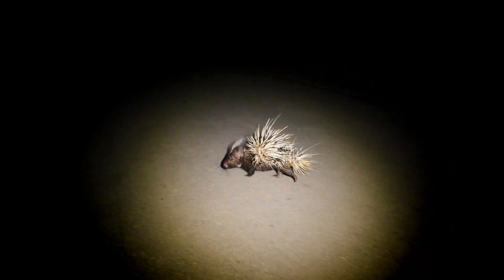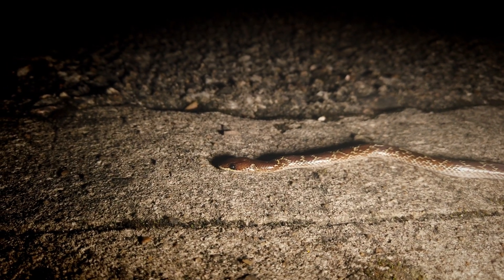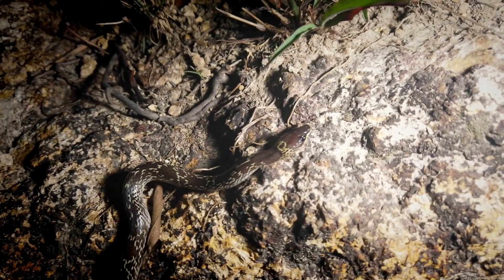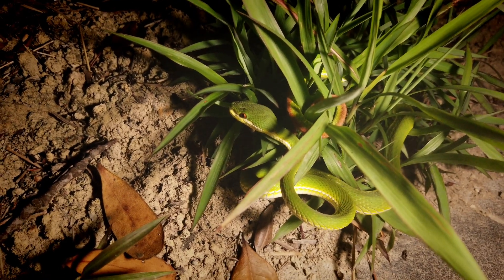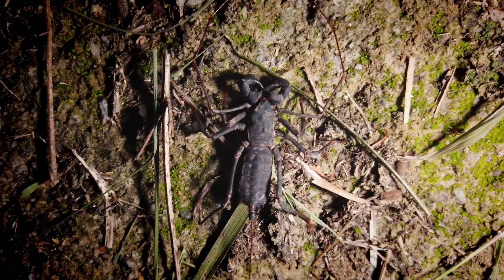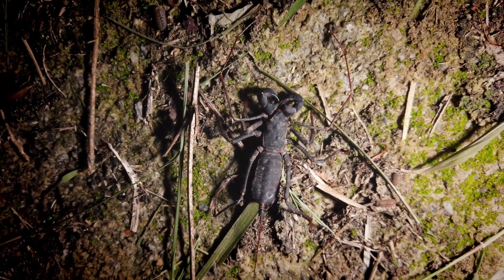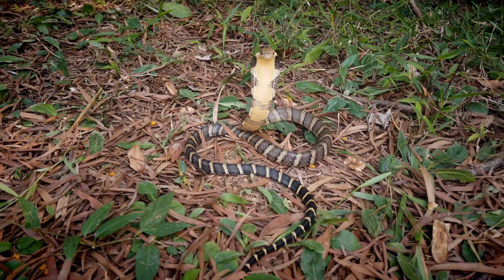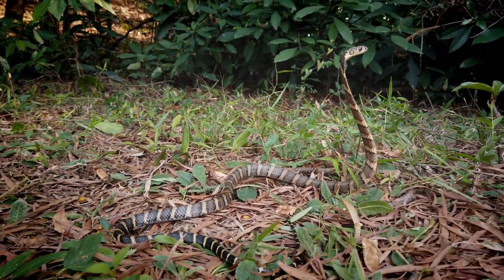Baby Golden King Cobra in Hong Kong!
More and more snakes are coming out in Hong Kong but this week brings something extra special. One of Hong Kong's most elusive and imressive venomous snakes makes a feature appearance and its a real beauty!